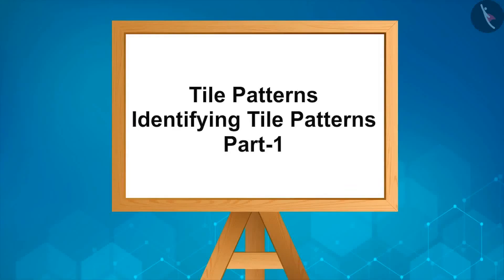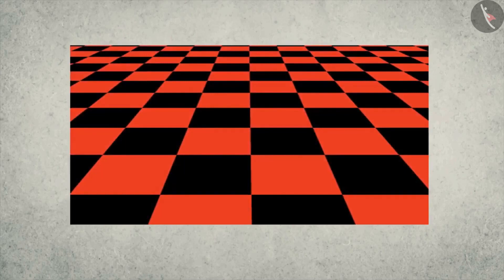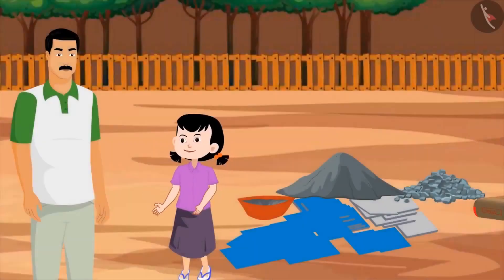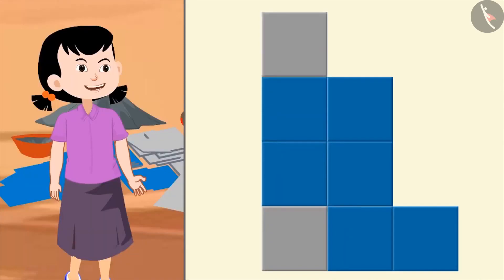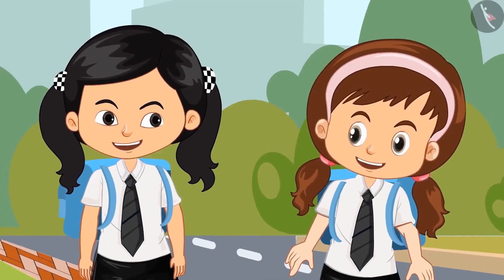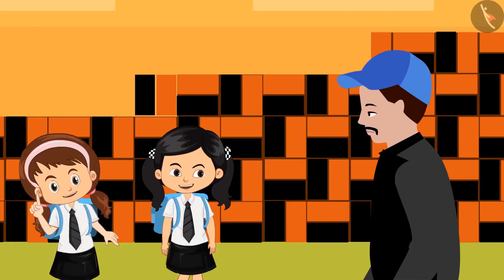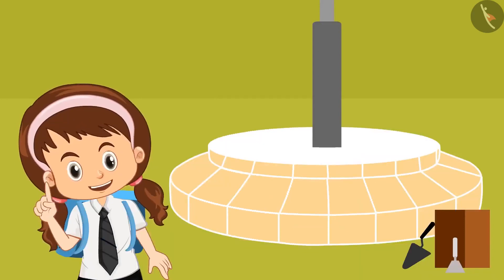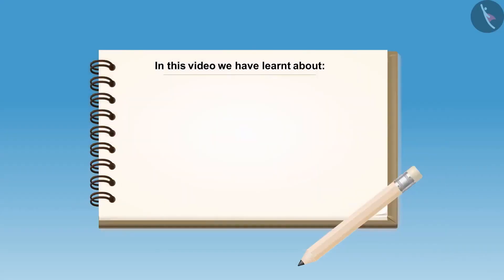Class 4 Maths Chapter 10 'Play With Patterns' Tiling Patterns cbse ncert